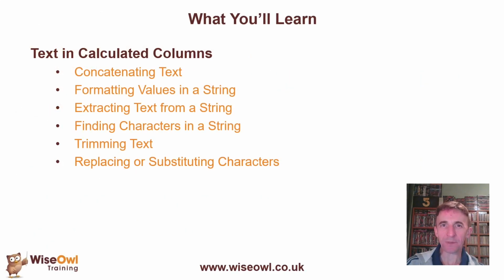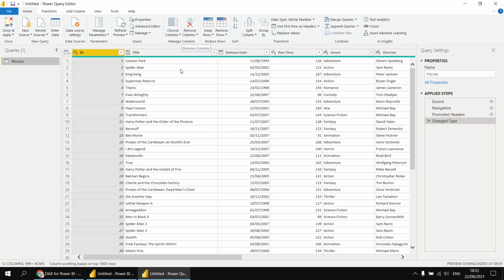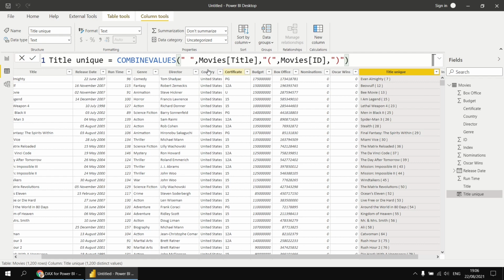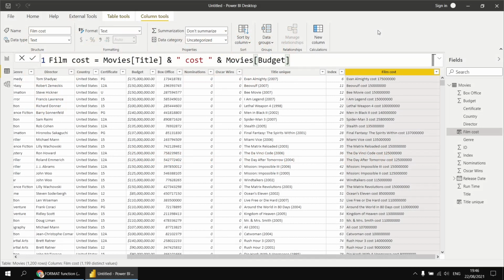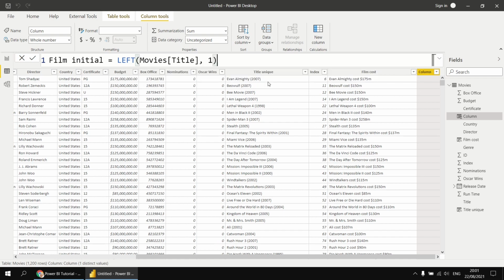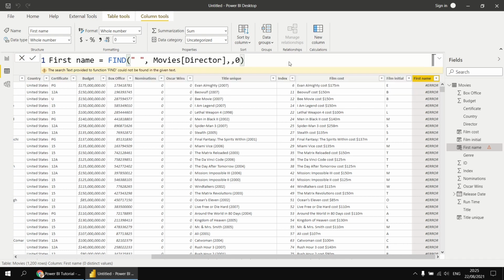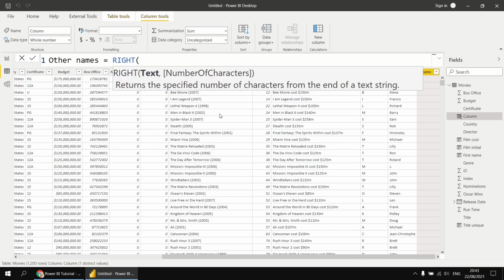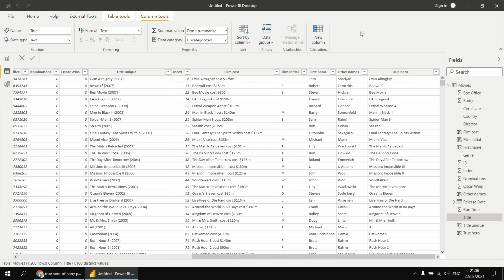DAX for Power BI Part 2.5 - Text in Calculated Columns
This video covers a variety of DAX functions for working with text. You'll learn how to join text together using the Concatenate and CombineValues functions and the concatenation operator. You'll see how to use  the Format function to apply standard and custom formats to values. You'll learn how to extract text from the left, right and middle of a string, as well as how to locate the characters you want to extract using the Find or Search functions. You'll find out how to remove extra spaces from a string and how to calculate the length of a string. Finally, you'll see how to use the Replace or Substitute functions to replace one piece of text with another.

Chapters
00:00 Topic list
00:46 Importing Data
01:28 A Simple Reason for Concatenating Values
03:17 Using the Concatenate Function
04:53 Creating an Index Column
06:40 Nesting Concatenate Functions
08:01 The CombineValues Function
09:17 The Concatenate Operator
11:37 Concatenating a Date with Text
14:12 Concatenating Formatted Columns
15:21 Using the Format Function
18:47 Extracting Text from the Left of a String
21:32 Grouping the Numbers Together
23:12 The Search and Find Functions
25:39 Trimming Text
27:05 Using the Len Function
29:09 Using the Right Function
32:06 Replacing or Substituting Text